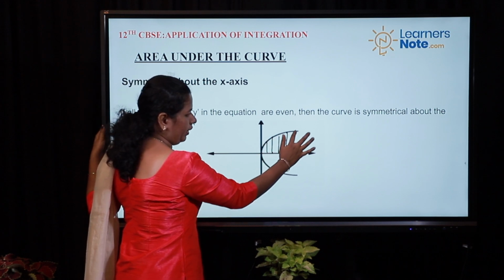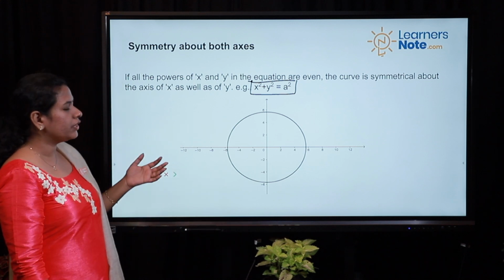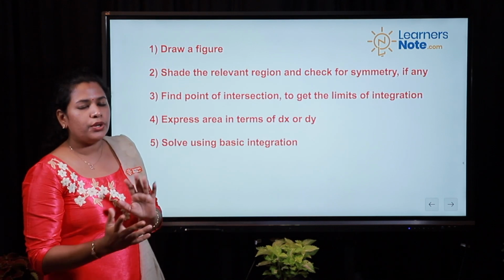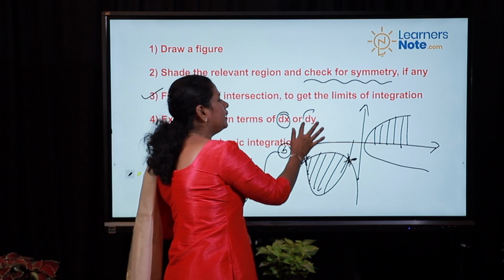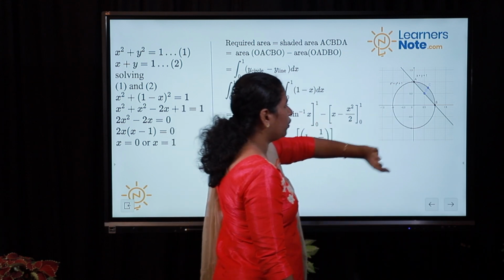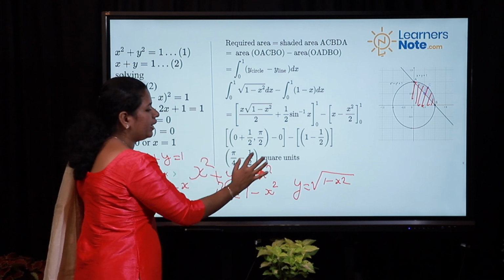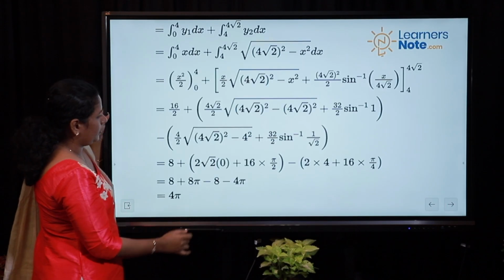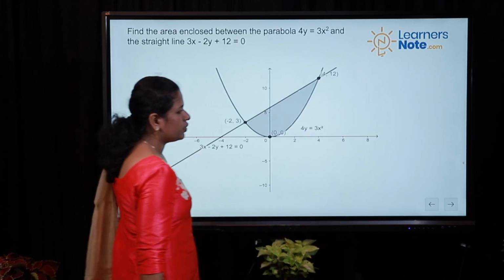Application of Integration I Learners Note Maths Classes I Maths Master Chinju Ma'am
12th CBSE Maths concepts such as Application of integration, Area under the curve, Symmetry about X-Axis, Symmetry about Y-Axis, Finding the area between curves using integration are explained in a way to make it simple and easy for the learners.
Learners Note's Maths Master Chinju Ma'am takes you through the concept of Application of Integration. The explanation is based on the principles of experiential learning and learning from real-life examples. Learners Note makes sure that the concept is well explained, well understood, and remains with the learners forever. This video helps the learners not just to understand the concept but to prepare for exams. For more such videos and lessons of easy and interactive learning please
Learners Note has a very unique way of conceptualising the ideas and explaining them using real-life examples. Learners Note has a unique learning strategy based on Learn by Doing Concepts.  Learners Note's 'Learn by Doing/Experiential Learning Kits' are based on the concept that learning is an internalising process of concepts and theories which shall be handy when a real-life situation arises.
Call UAE: 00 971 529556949
Call Toll-Free Number: 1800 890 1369